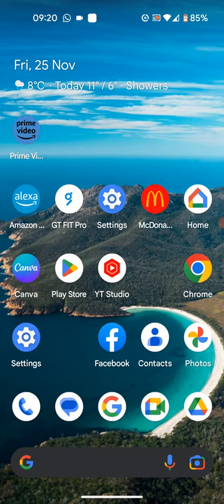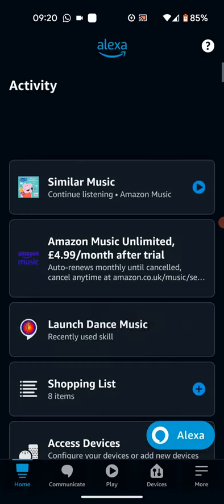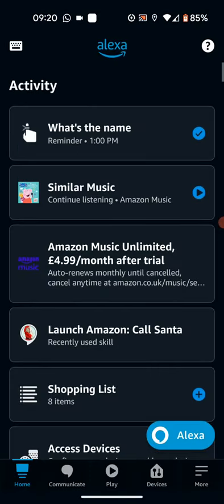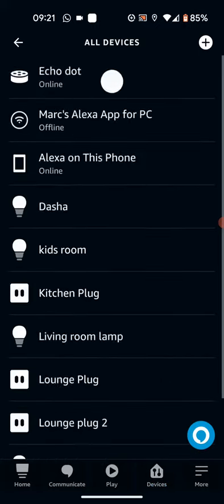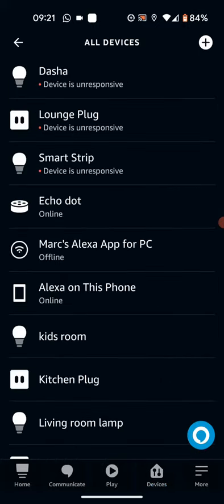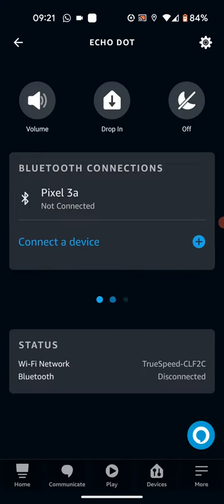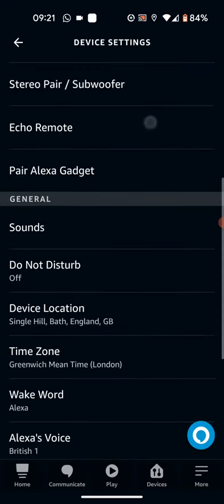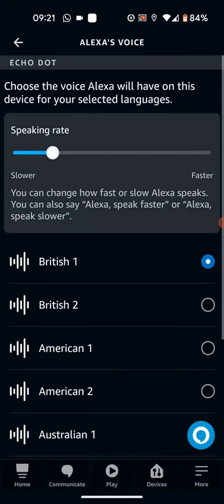How to make Alexa speak quicker or slower on your echo device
Today i'm going to show you how to make Alexa speak quicker or slower on your echo device.
To do this open the Alexa app on your phone.
Then tap on devices at the bottom of the screen.
Next tap on "all devices" on the top right side of the screen.
Select your echo device from the list, in my case it's Echo dot.
Now tap on the Wheel icon on the top right side of the screen.
Scroll up
then tap on Alexa's voice
Now under "speaking rate" move the dial left or right to change how slow or fast you would like Alexa to speak.